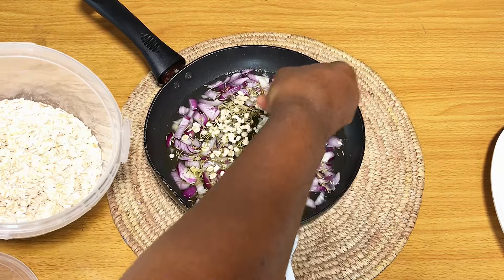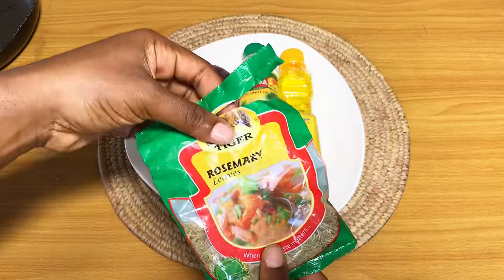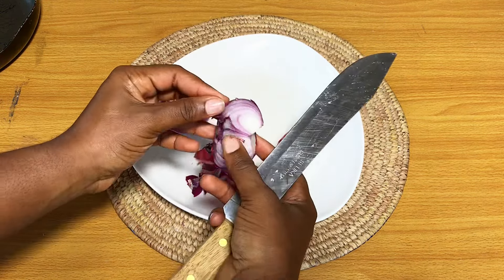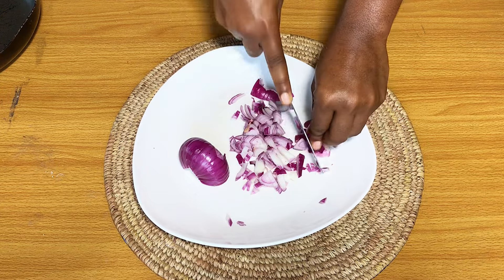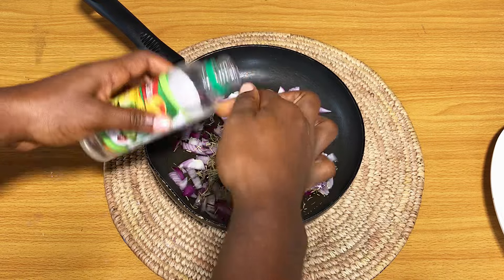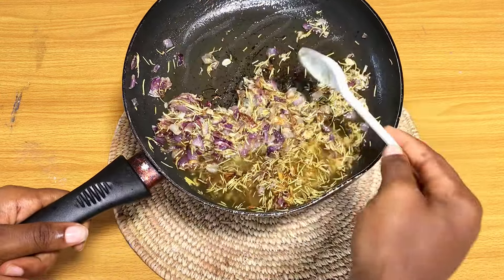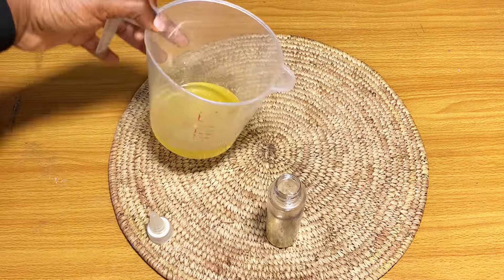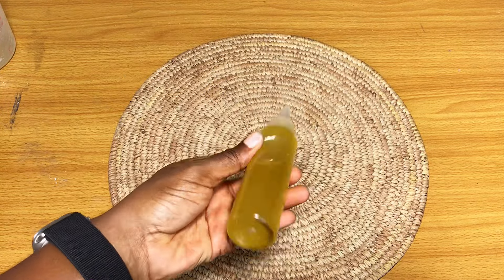Best Hair Growth Oil For Black Hair + Use This Hack To Remove Smell. Use 2x A Day For Massive Growth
Ingredients:

- red onions
- rosemary
- olive oil
- coconut oil
- oatmeal (to kill the strong smell of the onion)